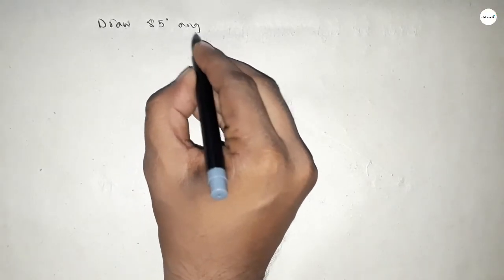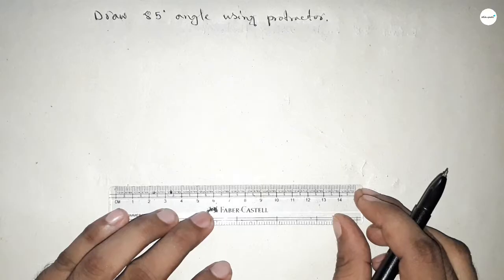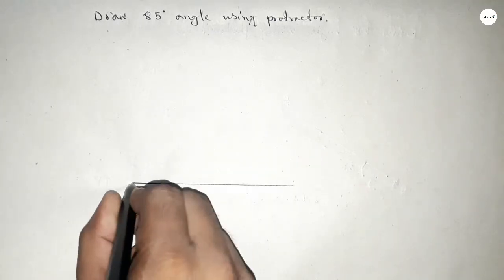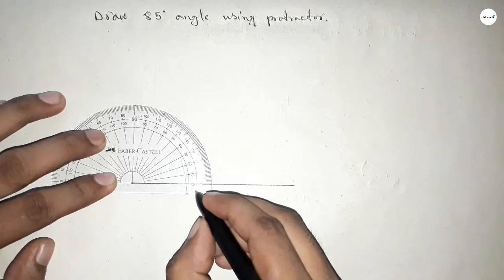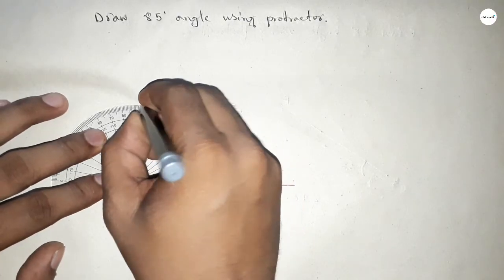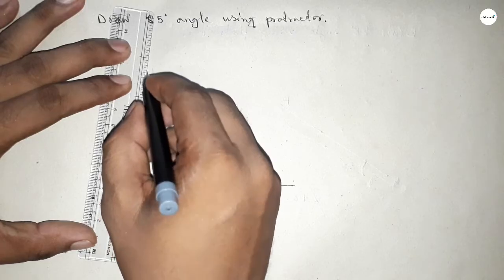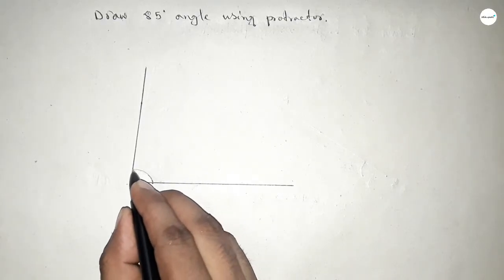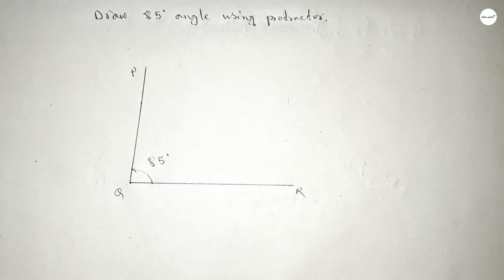How to draw 85 degree angle using protractor.Construct 85 degree angle using protractor.shsirclasses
In Easy Way how to draw 85 degree angle using protractor. Construct 85 degree angle using protractor. Geometrical Construction.